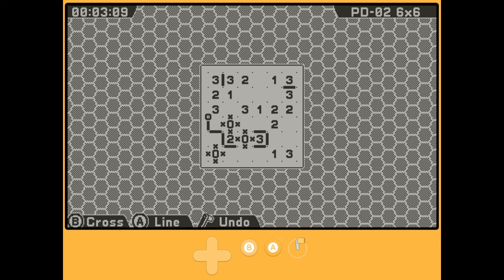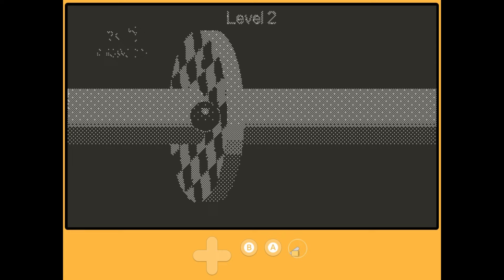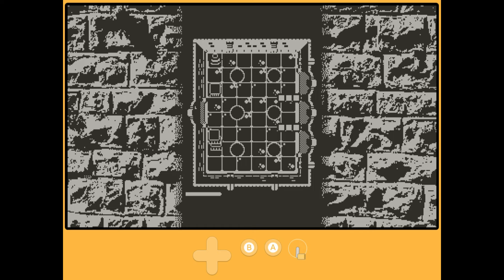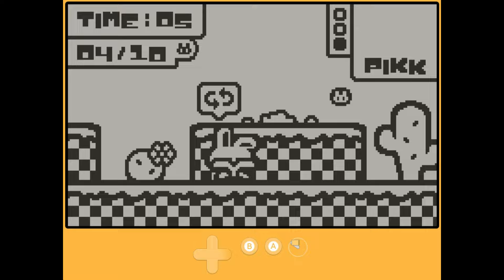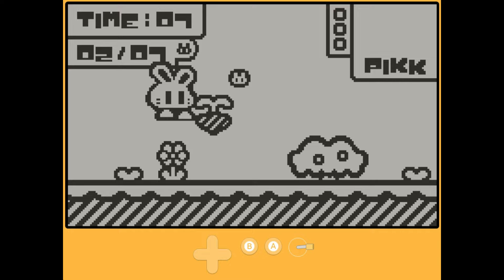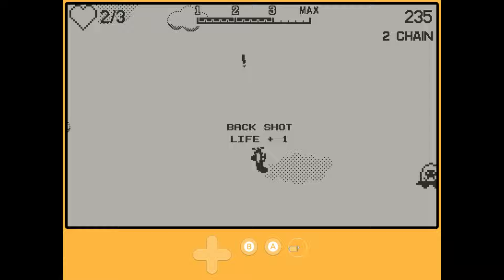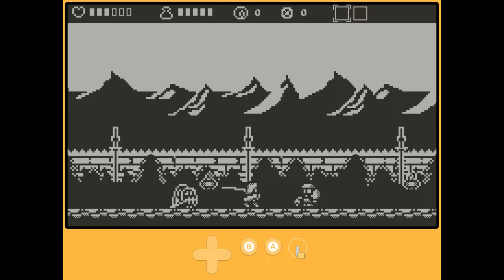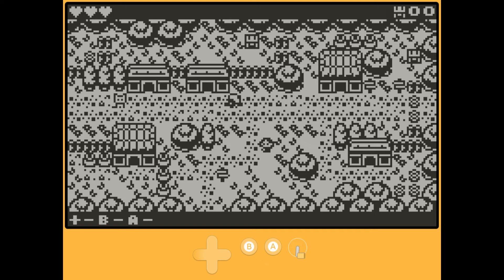8 Brand Cranking NEW Playdate Games From September 2023!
New Playdate Games From September 2023: Get Ready for More Fun Than Ever! Join us for an exciting list of the latest Playdate games that have hit the virtual shelves. From action-packed adventures to intriguing puzzles, these games are sure to keep you entertained for hours on end.

TIMESTAMPS
0:11 - Intro
0:11 - Slitherlink PD
1:20 - CrankShaft
2:24 - You Can Not Go Back
3:51 - Picky Ricky
5:27 - Pulse
6:38 - IFO
7:22 - Castle Tintagle
8:24 - Resident Tale